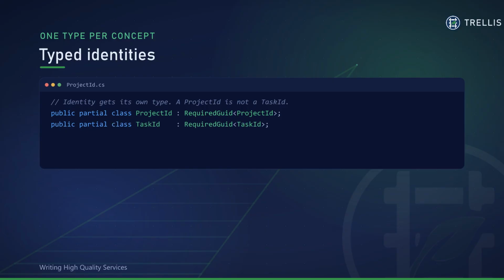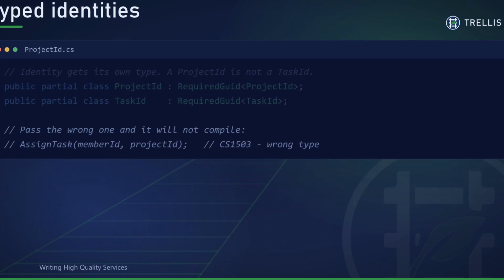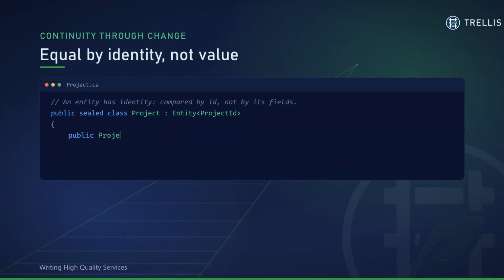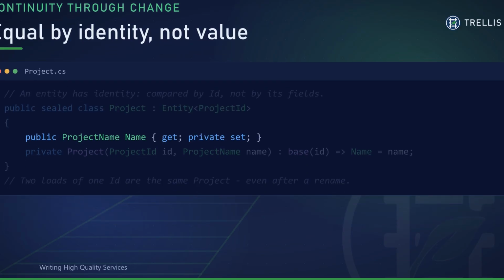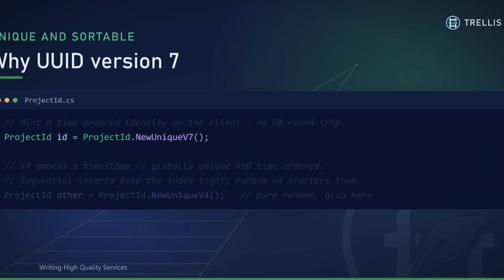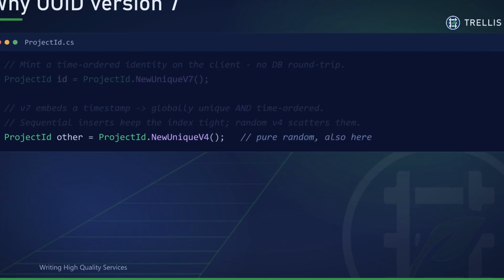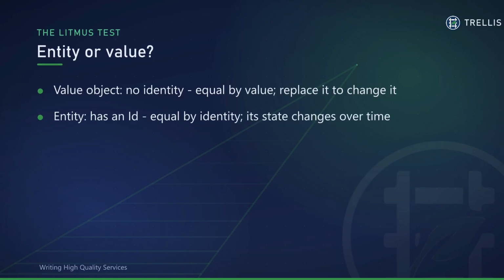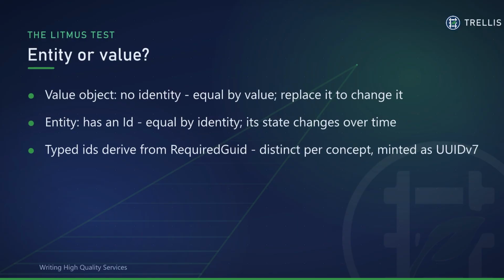Entities & Typed IDs in C#: Identity vs. Equality, and Why UUIDv7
Last episode, value objects were equal by their value. But a project's name, status, and tasks all change over its life - and it's still the same project. That continuity is identity, and it's what separates an entity from a value object. Part of the Domain-Driven Design series.

You'll see:
- Typed IDs: a ProjectId deriving from RequiredGuid, so a ProjectId and a TaskId can never be swapped - pass the wrong one and it won't compile (CS1503)
- Entities vs. value objects: deriving from Entity gives identity-based equality - two loads of the same Id are the same thing, even after the state changes
- Why mint IDs as UUID version 7: NewUniqueV7 is time-ordered, so it's globally unique AND keeps your database index tight - unlike random version 4
- A litmus test for when something is an entity and when it's a value

Give every identity its own type, and the compiler - and any AI writing against your model - keeps the IDs straight.